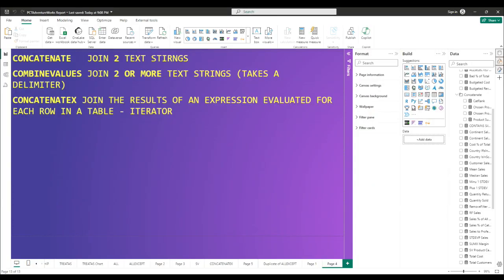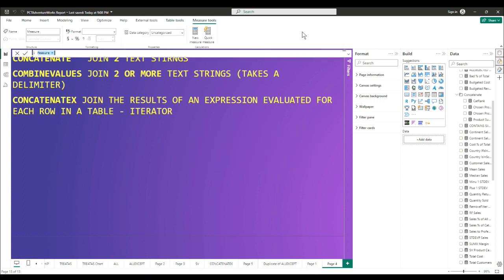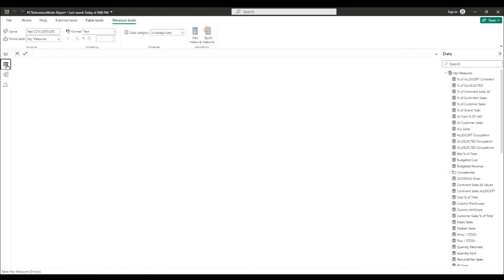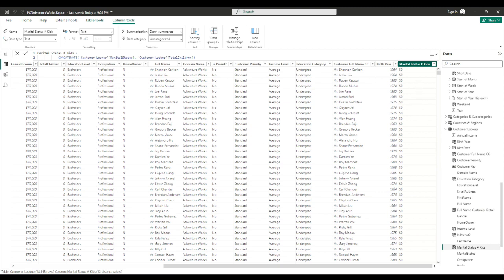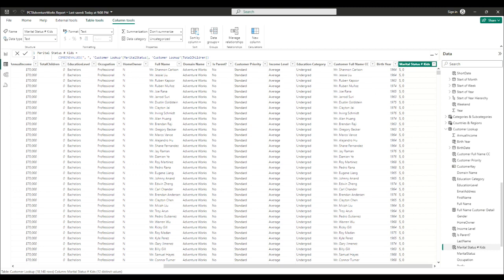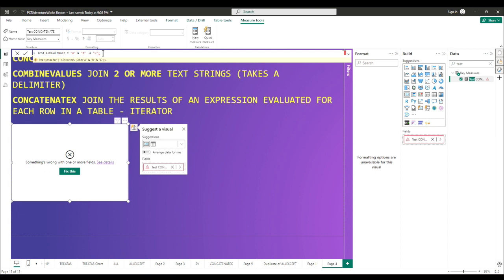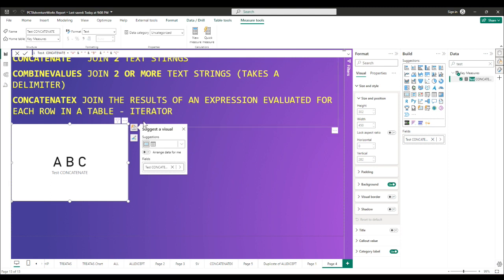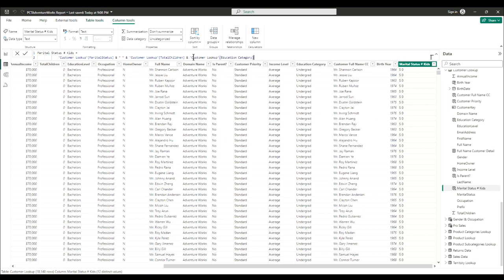Advanced DAX Made Easy Joining Text Part 1 CONCATENATE and COMBINE VALUES